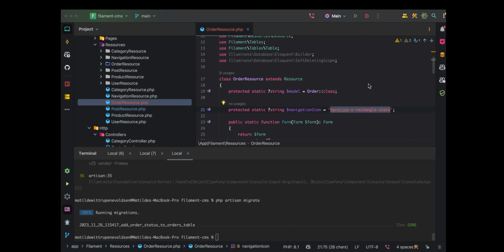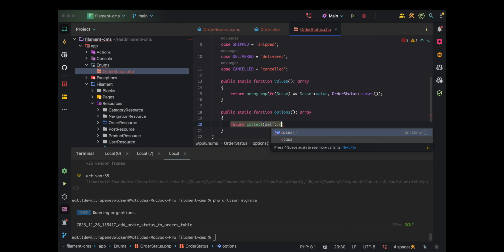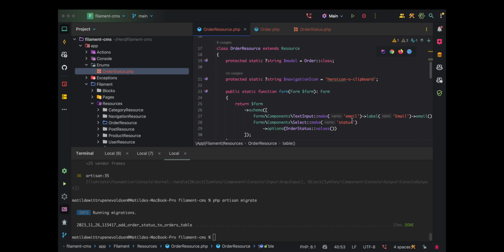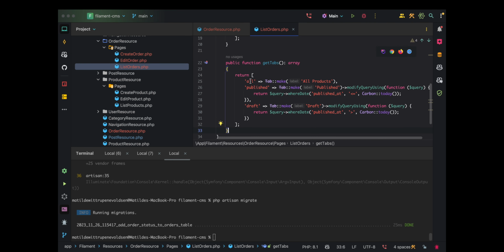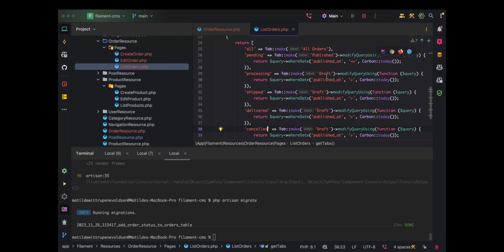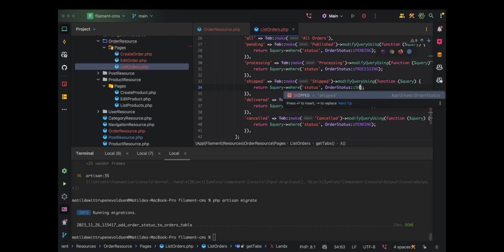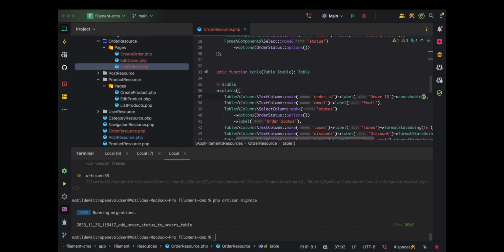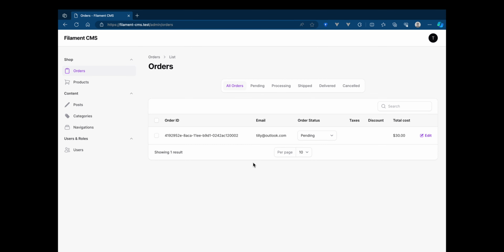Build a CMS with Filament 3 and Laravel 10 | Order Resource Tabs | Episode 34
In this video we will create tabs for order resource.

Equipment:
Microphone: Blue Yeti
Video Recorder: Cleanshot
Video Editor: Final Cut Pro